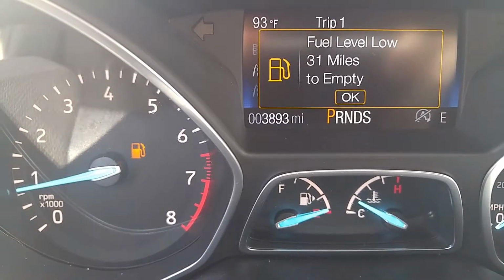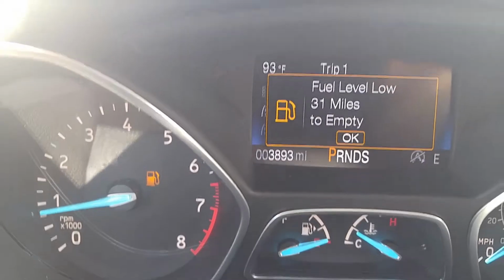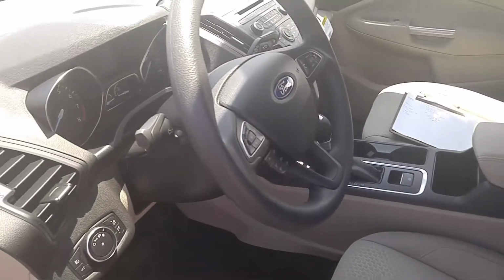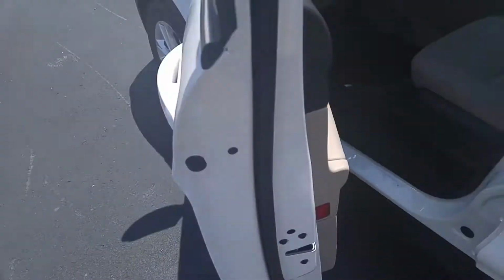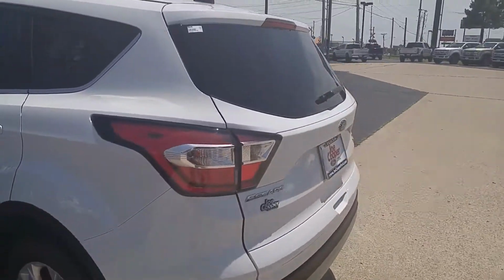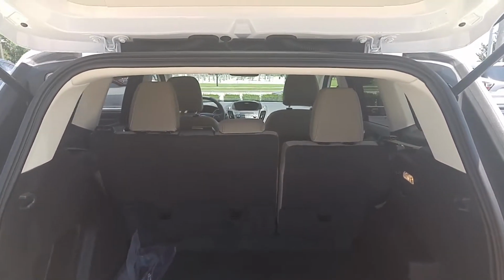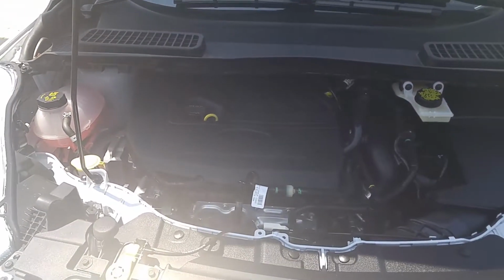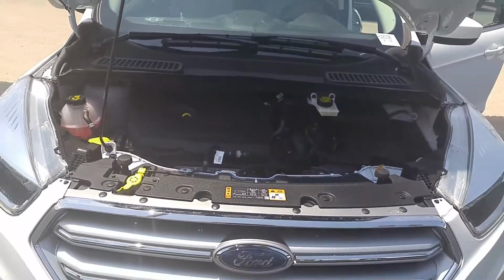Carla's 2017 Escape SE reviewed by Stephen Holland